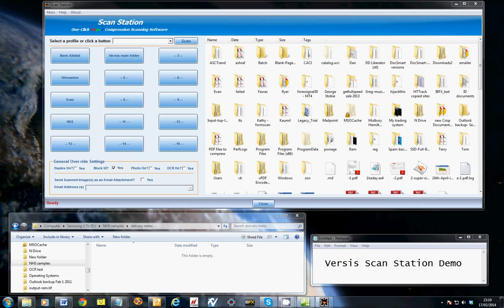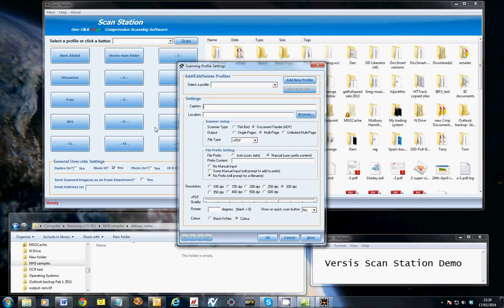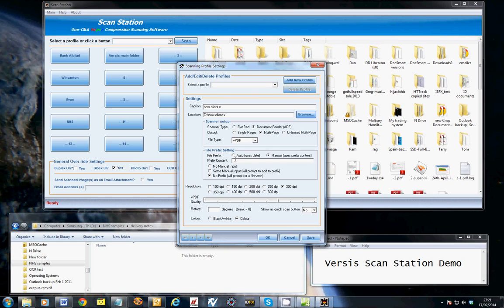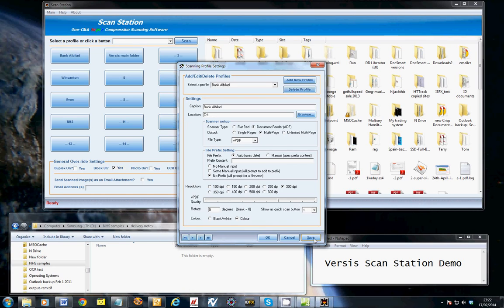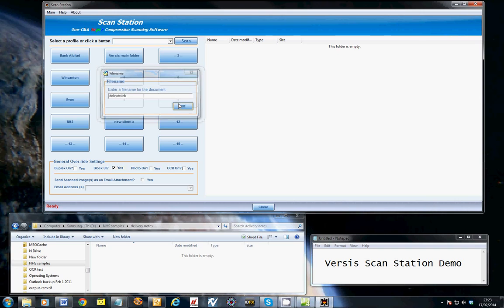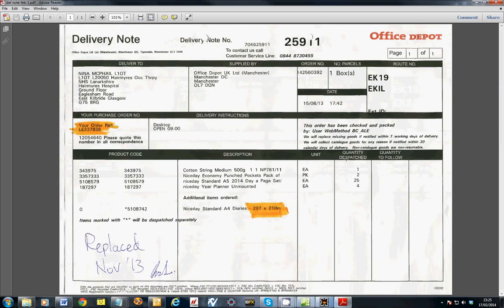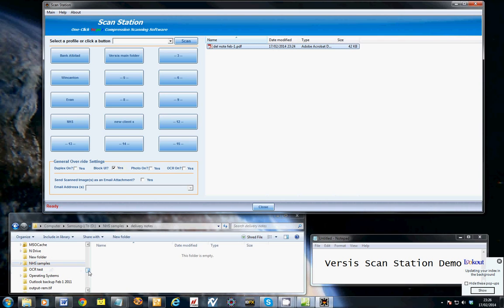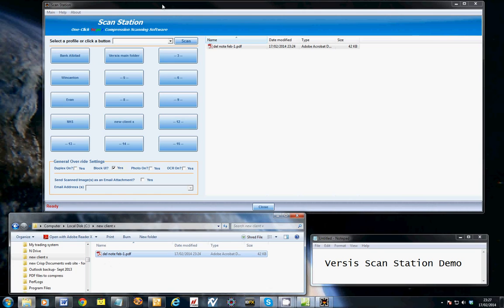vPDF ScanStation Demo